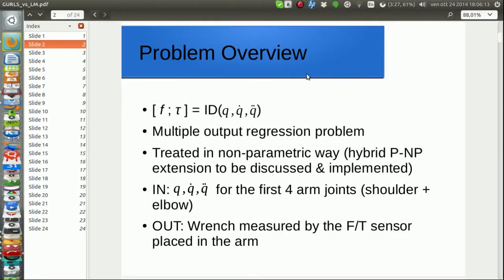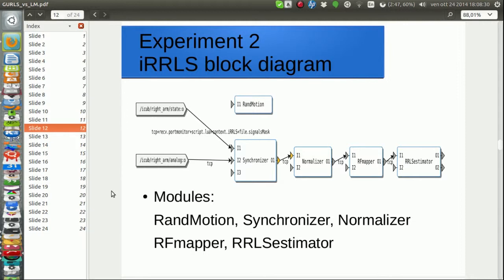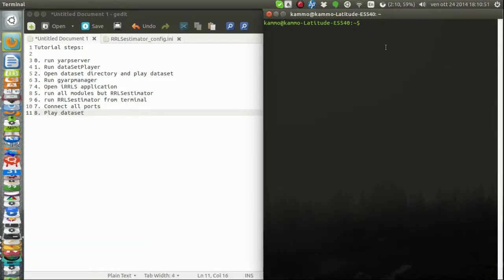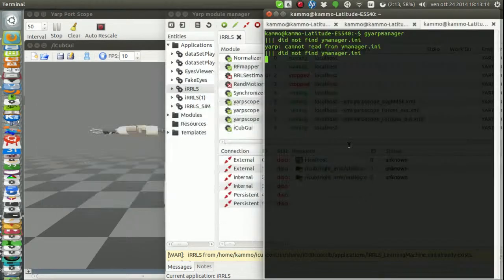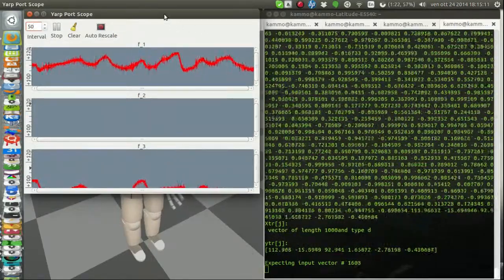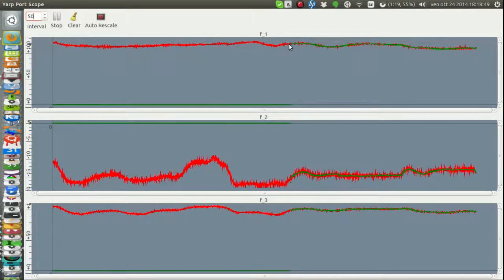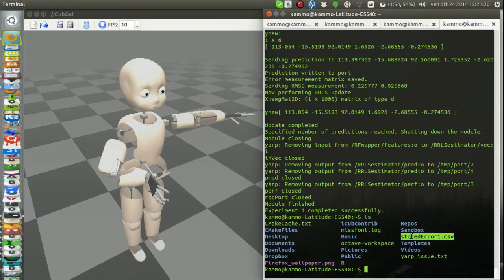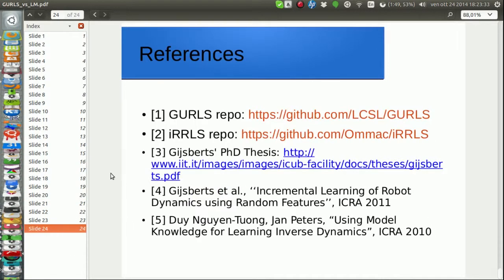Incremental Random-Features-Based Inverse Dynamics Learning on iCub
iRRLS is an inverse dynamics estimation application for the iCub humanoid robot, based on the YARP, iCub-main and GURLS libraries.

This tutorial shows the online operation of the application on the dataset gathered from the right arm of the robot while performing a randomly generated motion.

[4] Gijsberts et al., ‘‘Incremental Learning of Robot Dynamics using Random Features’’, ICRA 2011
[5] Duy Nguyen-Tuong, Jan Peters, “Using Model Knowledge for Learning Inverse Dynamics”, ICRA 2010